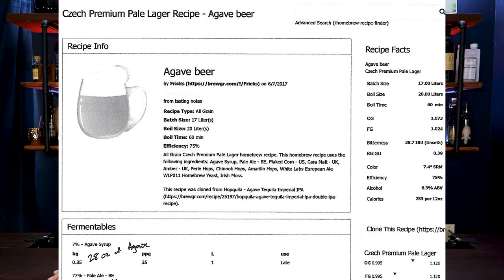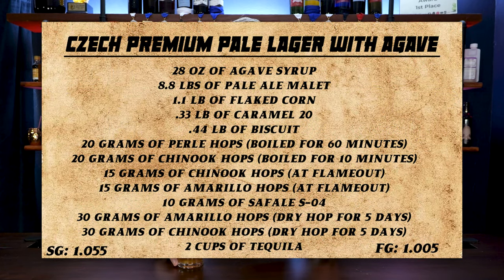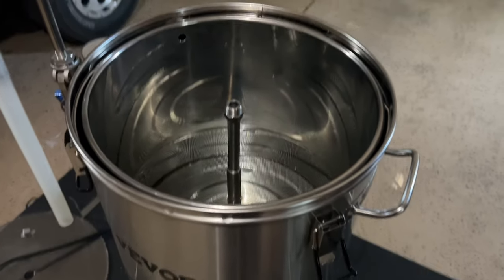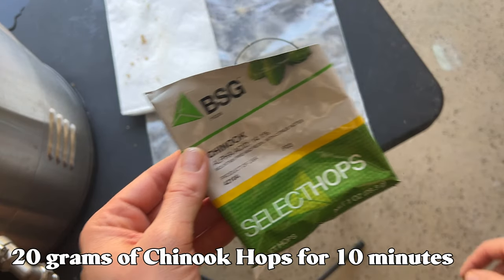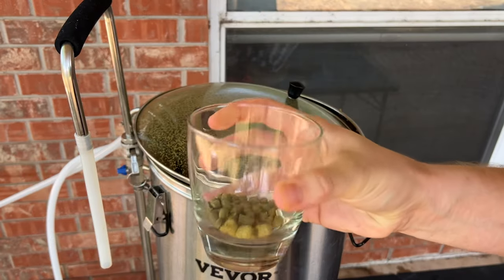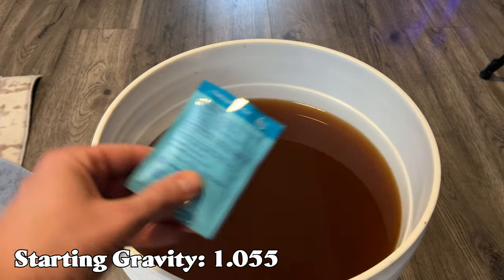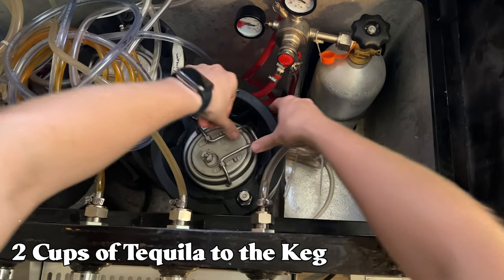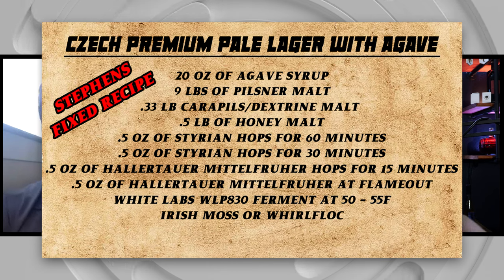I Tried A Weird Beer Recipe & Won an Award With It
Today I'm making a weird beer recipe... let's get started! This is a Czech Pale Lager Recipe with Agave and it's definitely not a normally beer. I had some leftover agave and really wanted to do something fun with it. You can find the recipe in the video! I'm not sure that I would end up making this exact recipe again... but I'll let you judge that based off of the fun tasting I did with Steven!